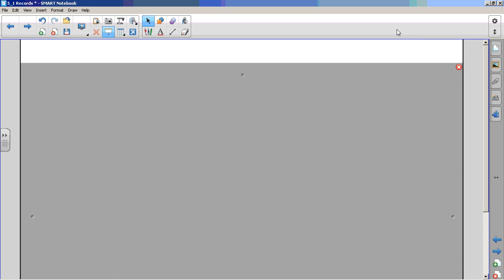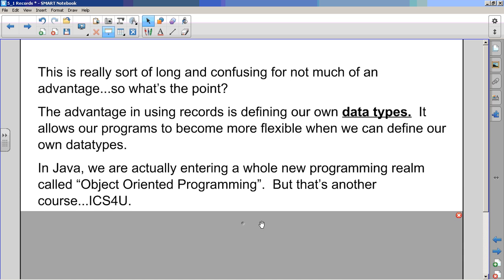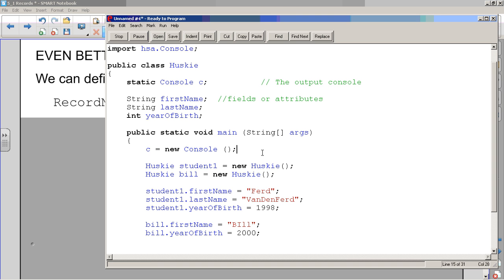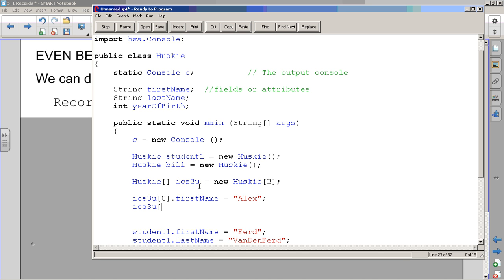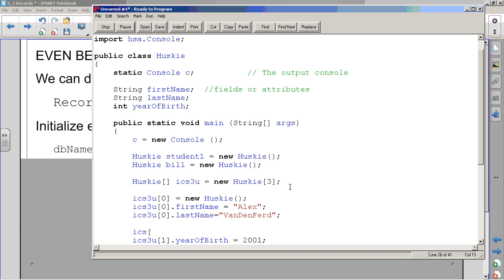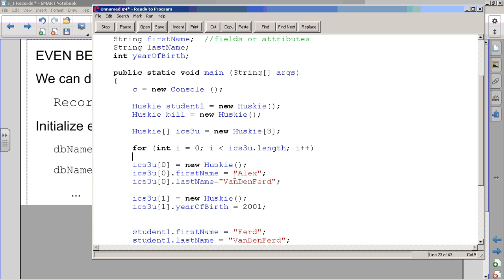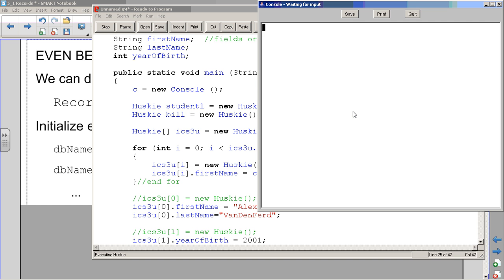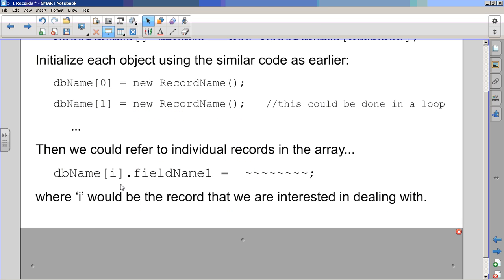5 1 Records P2